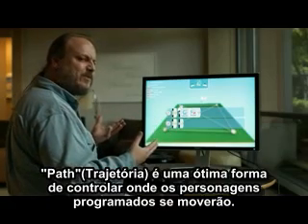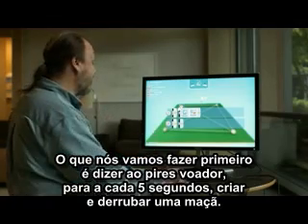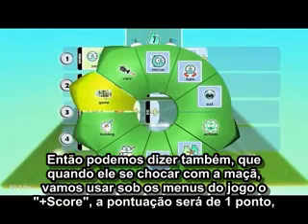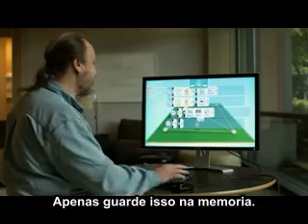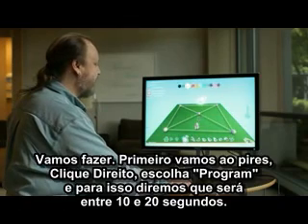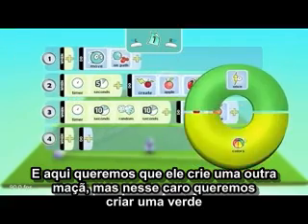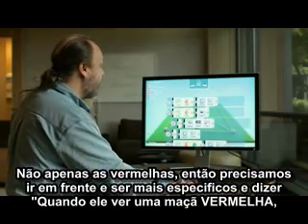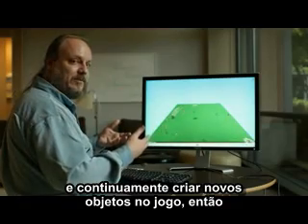05 - Tutorial sobre Tempo e Pontuação no Kodu (Legendado)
Aprendendo os parâmetros sobre tempo e pontuação na gamelab Kodu, um software pedagógico desenvolvido pela Microsoft. Legendamos o vídeo para toda comunidade educacional interessada nesta ferramenta. Como mestrando em educação pela PUC-SP e cujo projeto tem como objeto a analise destes ambientes interativos, fico satisfeito em oferecer aos meus colegas um recurso que facilite seus trabalhos.